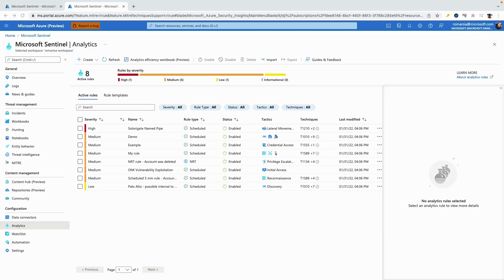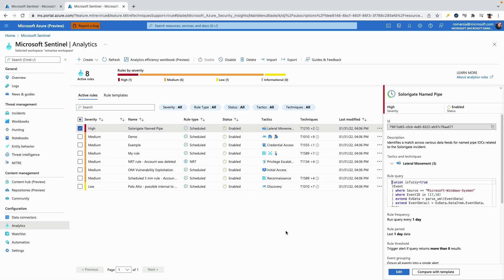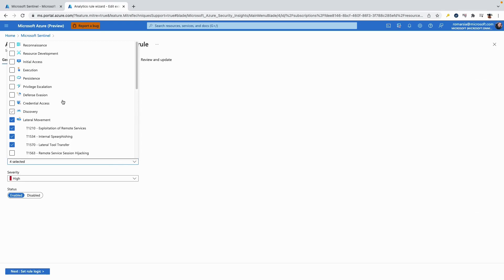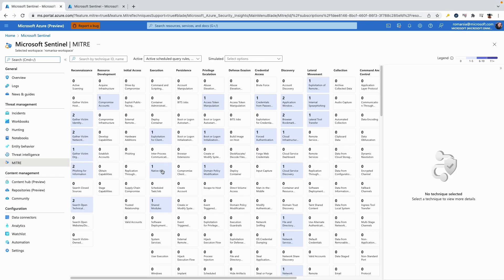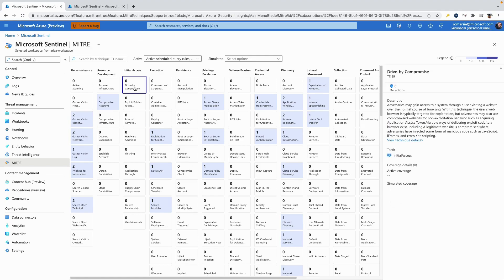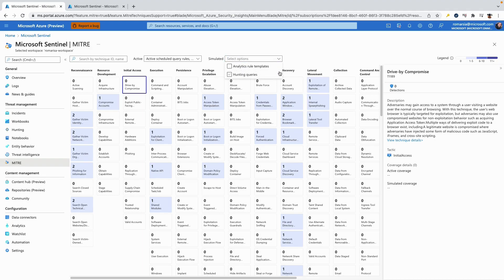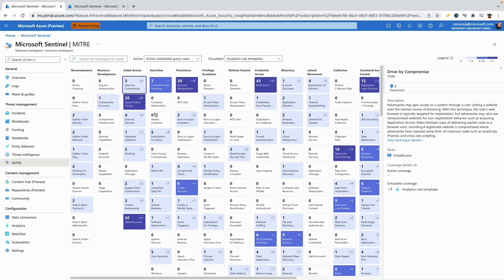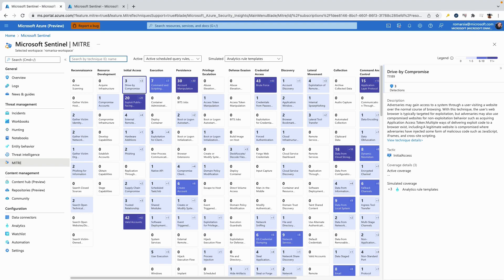MITRE Page [Microsoft Sentinel Demo]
Demonstrated during the Microsoft Sentinel Webinar: Unleash the Power of Analytics to Strengthen Your SOC Against Threats.

Presenter(s): Jeremy Tan & Ron Marsiano

Description:
Analytics is one of the key components in Microsoft Sentinel, it not only provides detection against threats and anomalies, but also helps in driving your SOC efficiency. In this session, we will take a deep dive into Analytics' capabilities and showcase some of the latest innovations that will empower you to strengthen your environment against threats and increase your SOC efficiency.